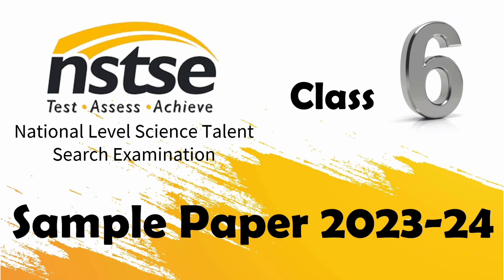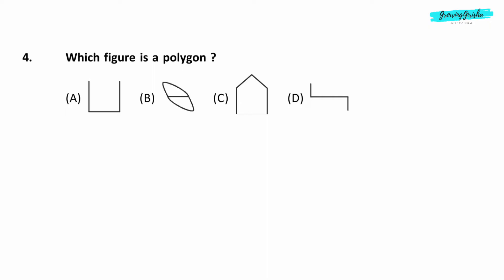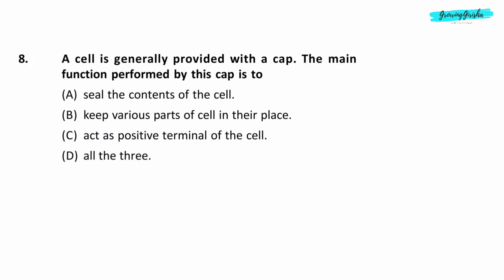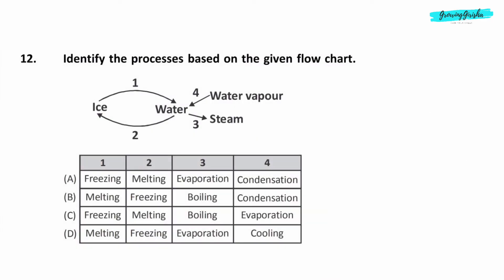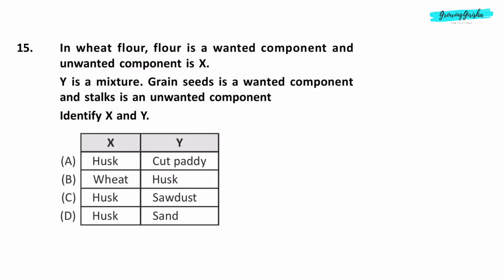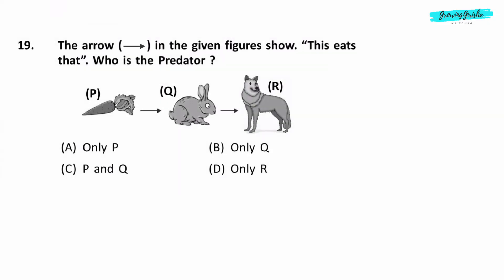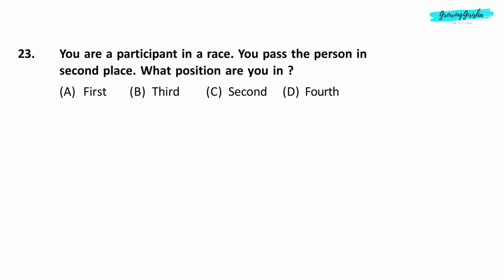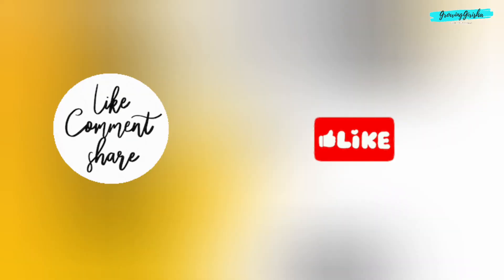NSTSE National Science Talent Search Examination Class 6 Sample Paper 2023-24